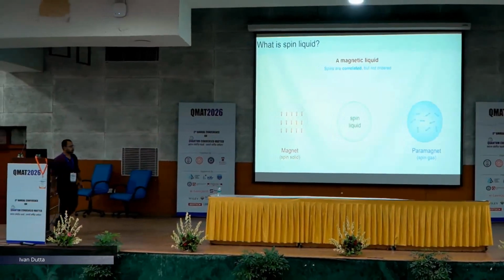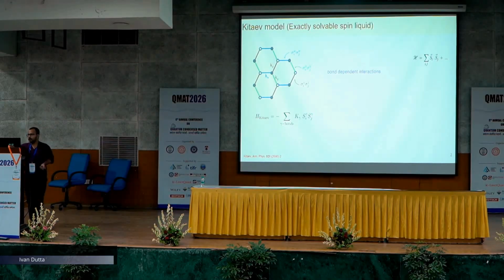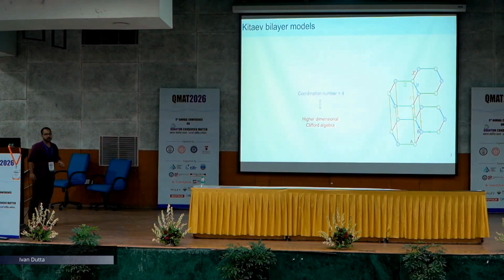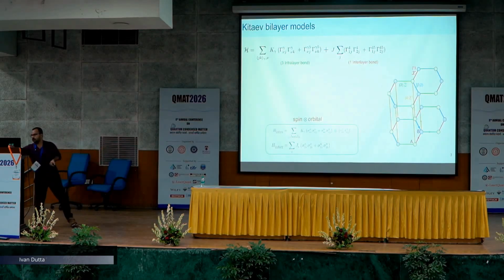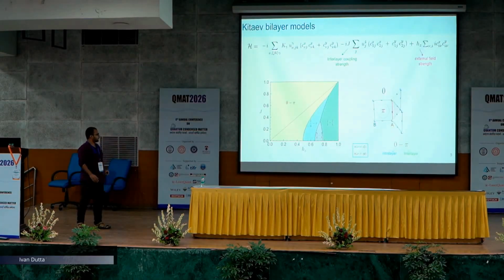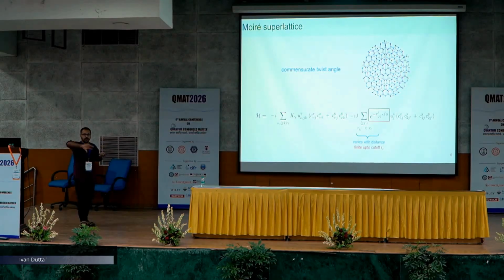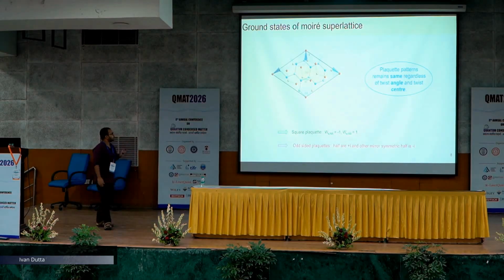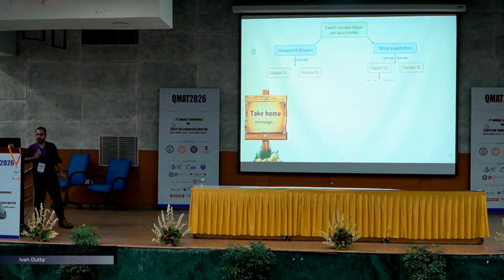Exactly solvable spin liquids in Kitaev bilayers and moiré superlattices | Ivan Dutta | QMAT 2026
Exactly solvable spin liquids in Kitaev bilayers and moiré superlattices | Ivan Dutta | QMAT 2026 | JNU New Delhi

Building on the recent advancements on moiré superlattices, we propose an exactly solvable model with Kitaev-type interactions on a bilayer honeycomb lattice for both AA stacking and moiré superlattices. Using Monte Carlo simulations and variational analysis, we uncover a rich variety of phases where the intra and interlayer ℤ2 fluxes (visons) are arranged in a periodic fashion in the ground state, tuned by interlayer coupling and out-of-plane external magnetic field. We further extend our model to moiré superlattices at various commensurate twist angles around two distinct twist centers represented by 𝐶3⁢𝑧 and 𝐶6⁢𝑧 of the honeycomb lattice. Our simulations reveal generalized arrangements of plaquette values that correlate with the AA or AB stacking regions across the moiré unit cell. Moreover, we find that, depending on the twist angle, twist center and interlayer coupling, moiré superlattices exhibit to a variety of gapped and gapless spin liquid phases and can also host corner and edge modes. Our results highlight the rich physics in bilayer and twisted bilayer models of exactly solvable quantum spin liquids.